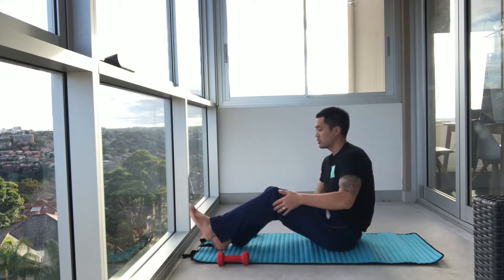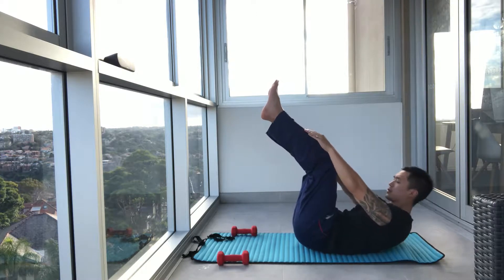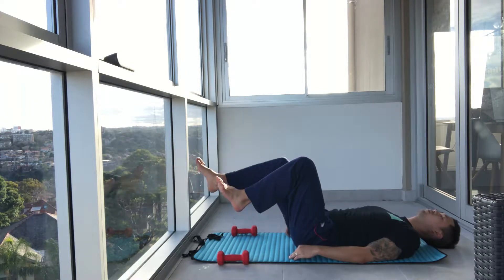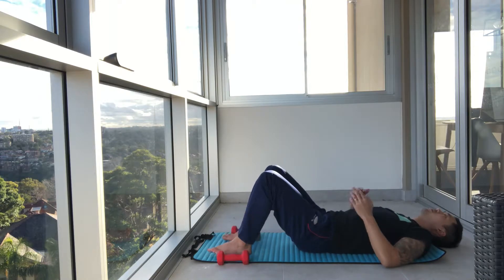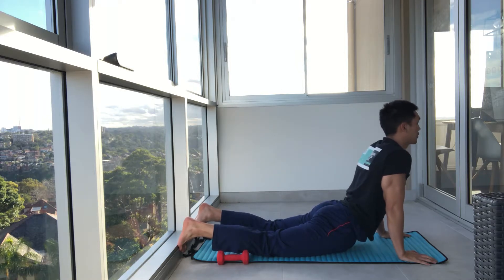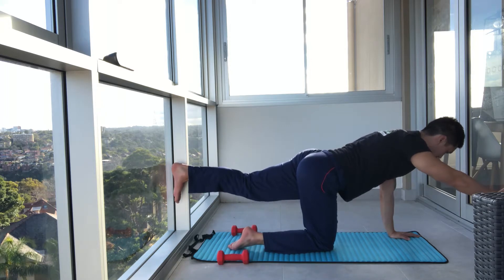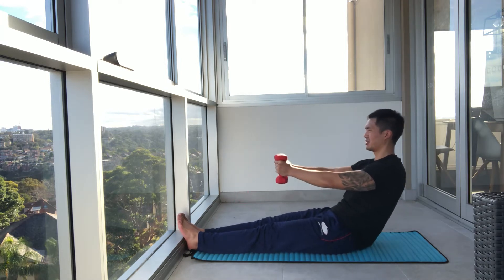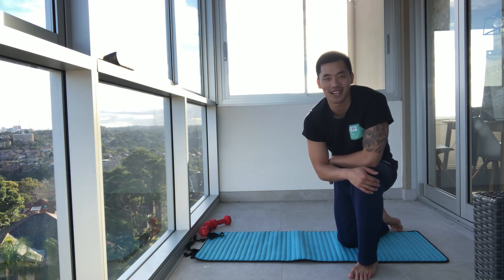Strong core strong life